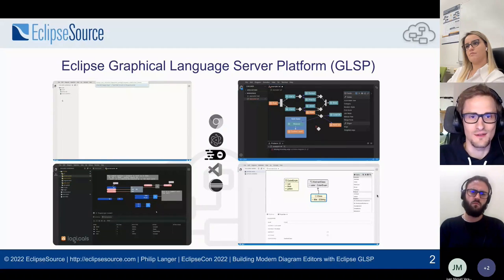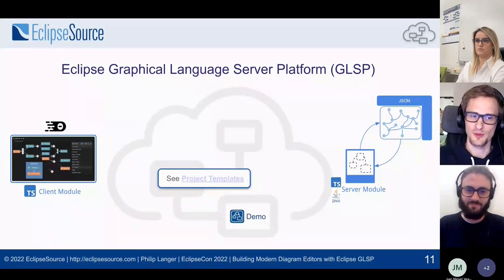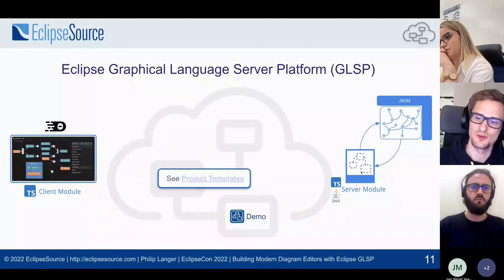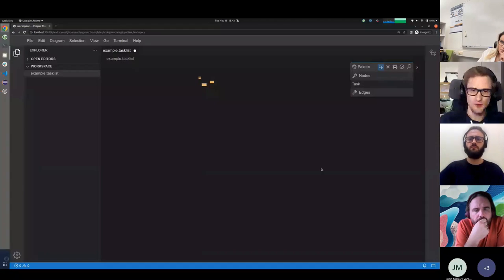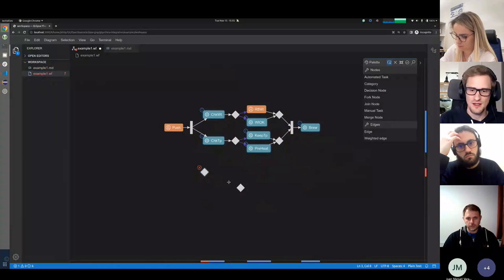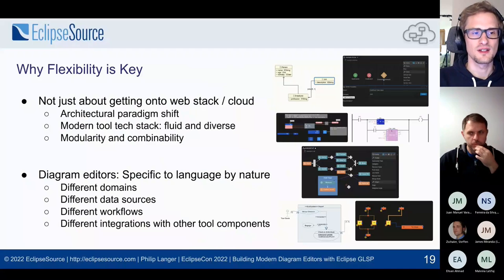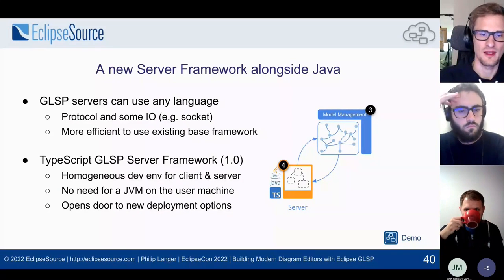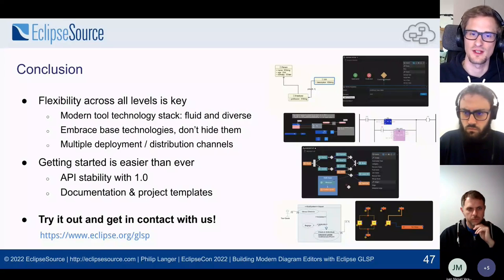Philip Langer on Building Modern Diagram Editors with Eclipse GLSP